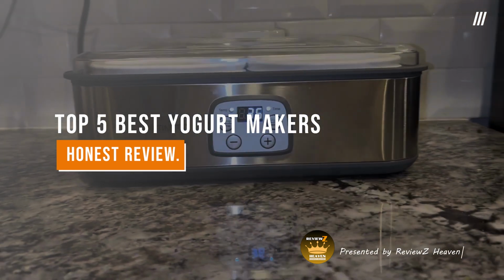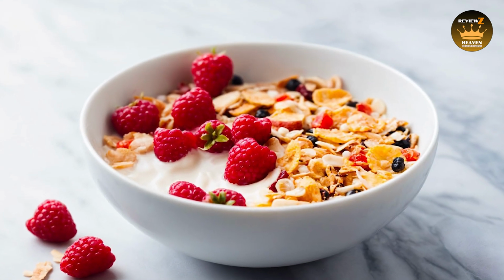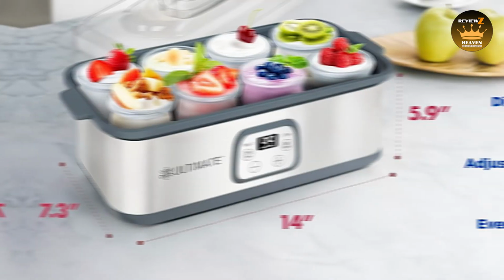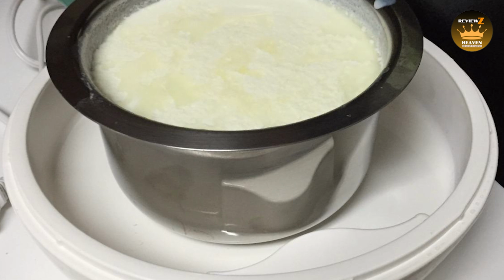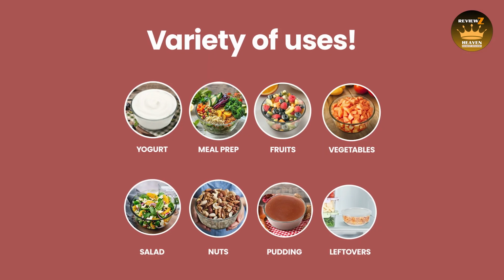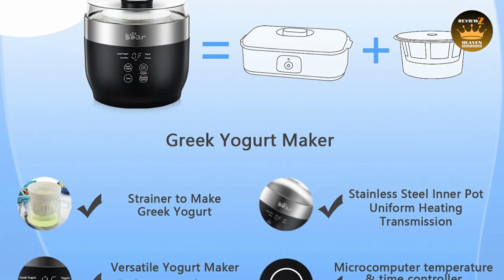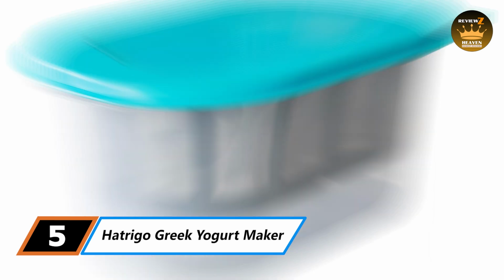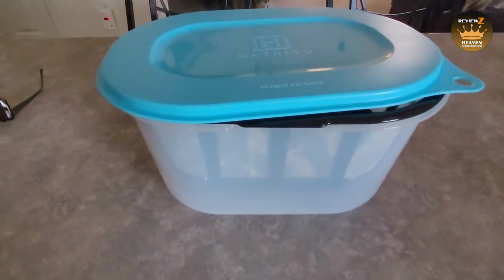TOP 5 Best Yogurt Makers 2025 | Ultimate Yogurt Maker Review for Perfect Homemade Yogurt!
🔥 Amazon Black Friday Week & Cyber Monday Deals 2025 🔥
Amazon’s Biggest Shopping Event of the Year!

👉 Save over 90% plus a bonus $20 credit for Audible

Links to the Featured Yogurt Makers: ⤵️

✅1. Ultimate Probiotic Yogurt Maker
👆🏻 Check Price

✅2. Euro Cuisine Electric Yogurt Maker
👆🏻 Check Price

✅3. Ultimate Yogurt Containers 2 Pack
👆🏻 Check Price

✅4. Bear Greek Yogurt Maker
👆🏻 Check Price

✅5. Hatrigo Greek Yogurt Maker
👆🏻 Check Price

Welcome to Reviewz Heaven! In today’s video, we’re reviewing the Top 5 Best Yogurt Makers of 2025 to help you find the perfect machine for homemade yogurt. Whether you’re looking for an electric yogurt maker, a yogurt maker with temperature control, or an automatic yogurt maker, we’ve got you covered. We’ll explore popular brands like Bear Yogurt Maker, Euro Cuisine Yogurt Maker, and the Ultimate Yogurt Maker to see how each one performs. Plus, we’ll share tips on how to make yogurt in a yogurt maker and discuss which models are best for Greek yogurt, its recipes, and more. Get ready to discover the ideal yogurt maker for your kitchen!

▶️ Video Chapters:

00:00 - 0️⃣ Intro
01:02 - 1️⃣ Ultimate Probiotic Yogurt Maker
02:21 - 2️⃣ Euro Cuisine Electric Yogurt Maker
03:30 - 3️⃣ Ultimate Yogurt Containers 2 Pack
04:38 - 4️⃣ Bear Greek Yogurt Maker
05:52 - 5️⃣ Hatrigo Greek Yogurt Maker

We hope you enjoyed our Top 5 Best Yogurt Makers video.